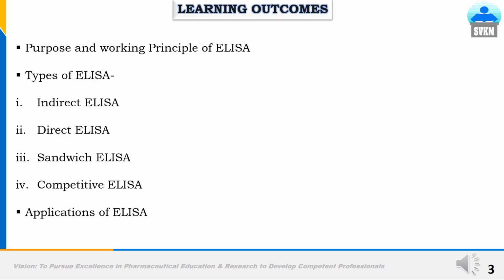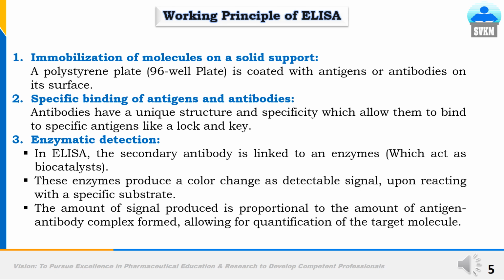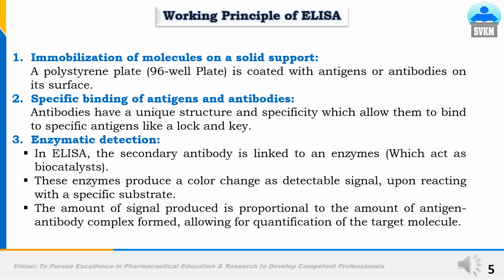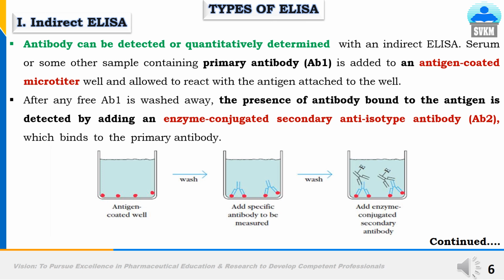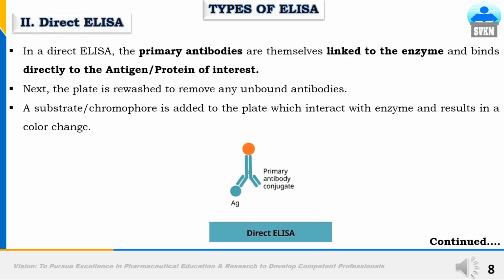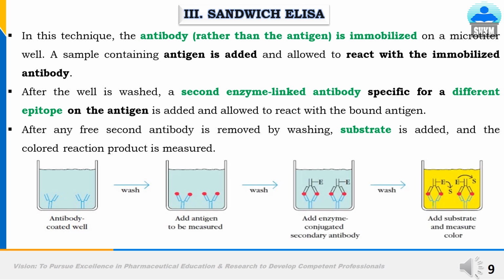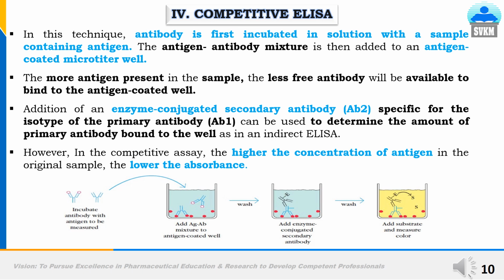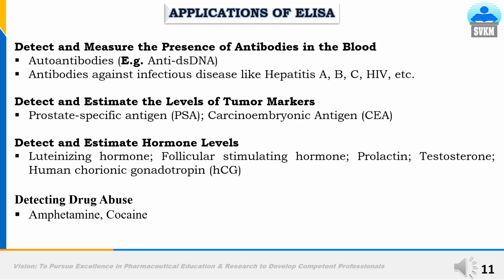ELISA Pharmaceutical Biotechnology